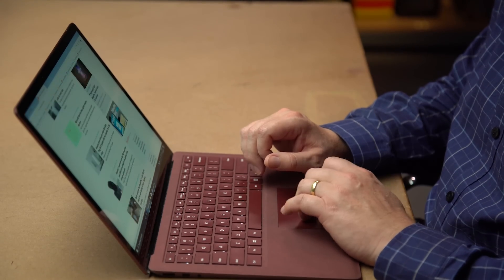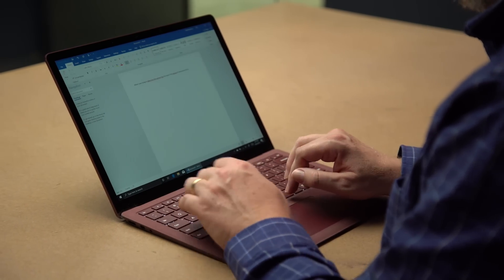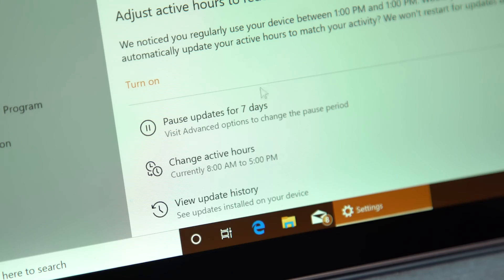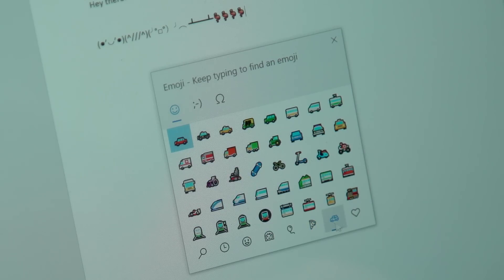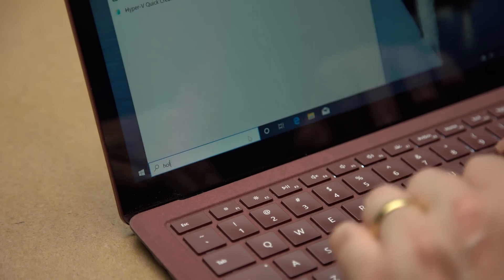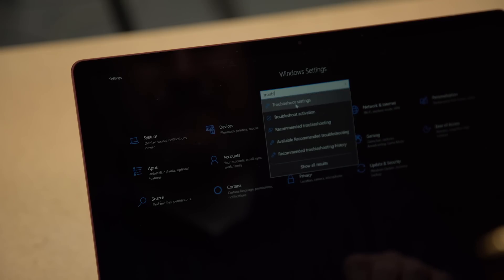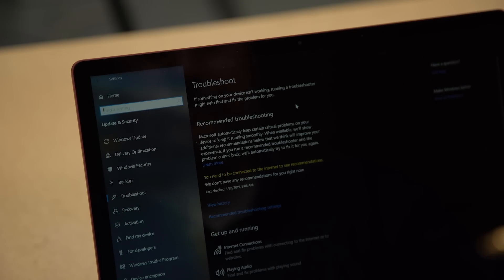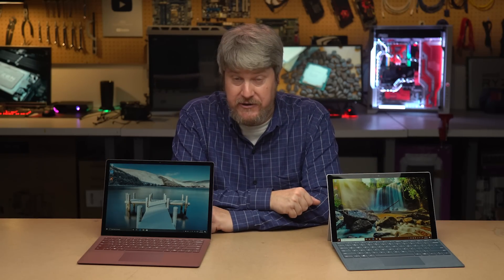Windows 10 May 2019 Update: Our 5 favorite features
Mark walks us through some of his favorite features in the Windows 10 May 2019 Update, including Windows Sandbox and Kaomoji.

Shot on Sony a7s ii's